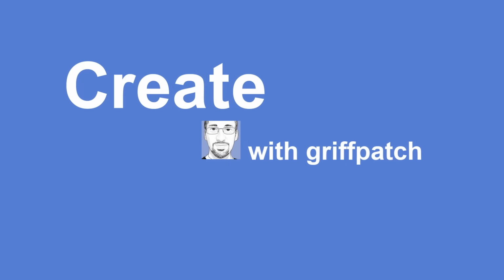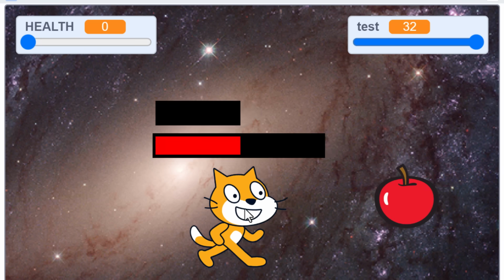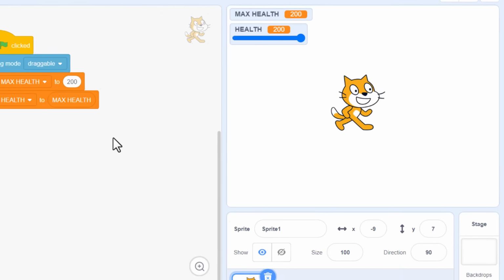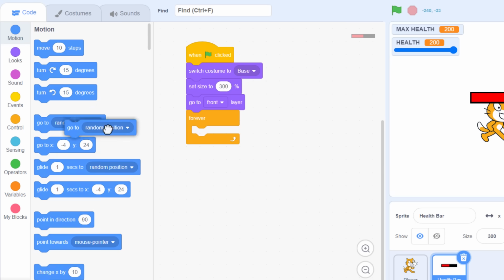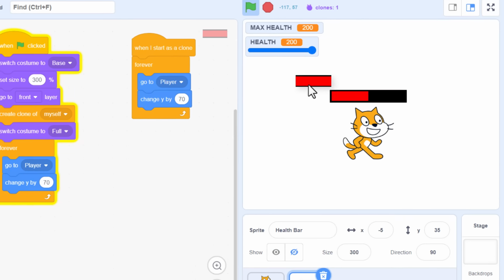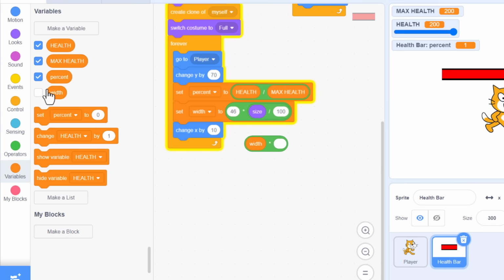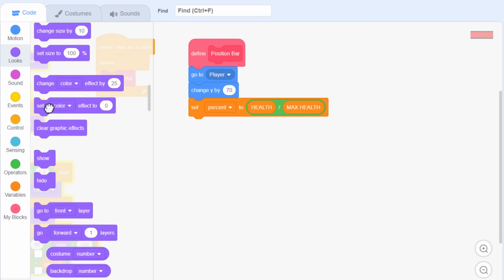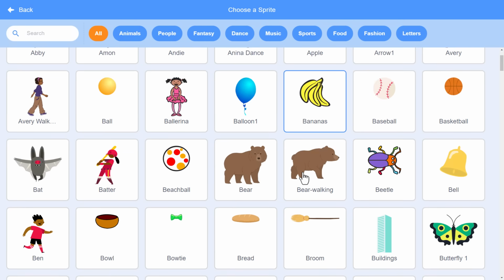Health Bars Reimagined 💥 No Pen...?!? 👍 Scratch Tutorial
In this tutorial we will talk about a clever new technique for creating Silky Smooth Health Bars in Scratch using a sprite & a clone, no pen or stamping required, and with only 3 costumes! This results in a superbly usable health bar with none of the limitations of the costume based method. Learn to code like a pro with this easy to follow Scratch tutorial. Super fun, super efficient, and super effective! Helping you make games that look amazing :) Scratch Health Bars for the win!

Video Chapters
00:00 Intro
00:43 How it works
01:43 Sponsor
03:21 Let's make this
04:53 Draw a half filled health bar
06:39 Coding the Base Health Bar
07:24 Funky sliding health sprite costumes
08:48 Health Bar Clone
11:07 Making the Health Bar Move
13:16 Cycling Colour with the Health – Green, Orange, Red
14:47 Issues
16:25 Outro